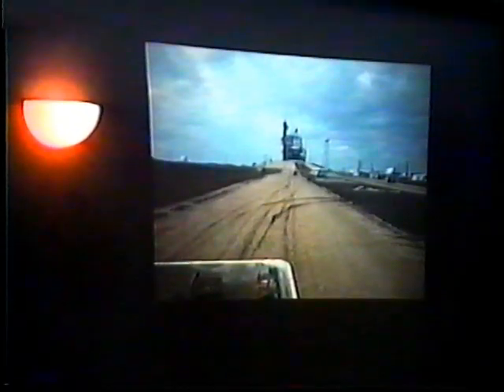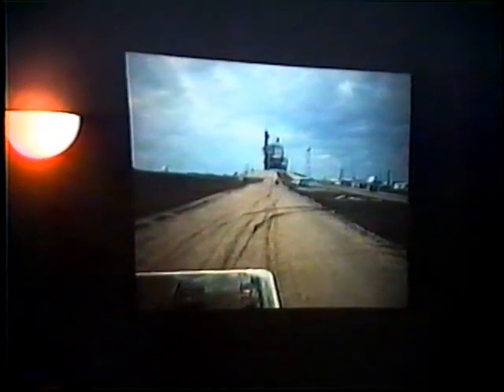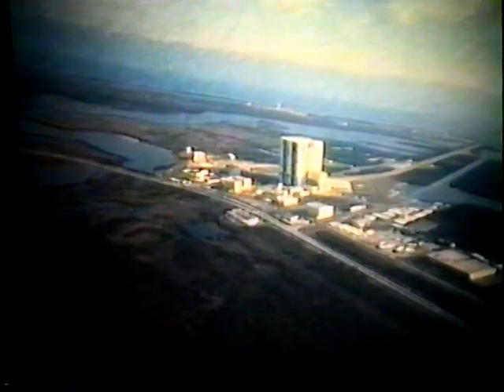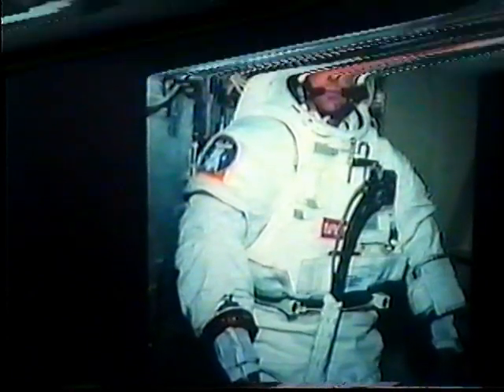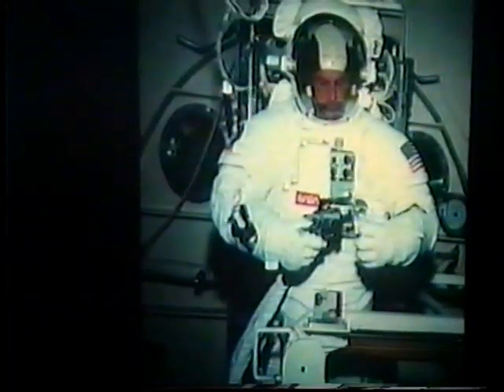Leslie Family Video 16: Space Shuttle Grabsternaut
Florida
Originally filmed by Thomas Leslie
Digitized by John Paul Leslie